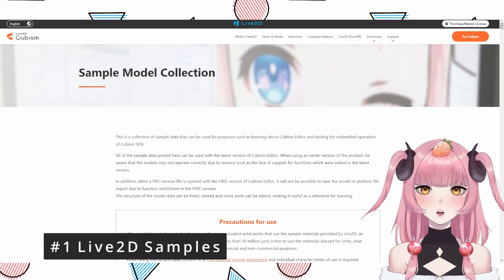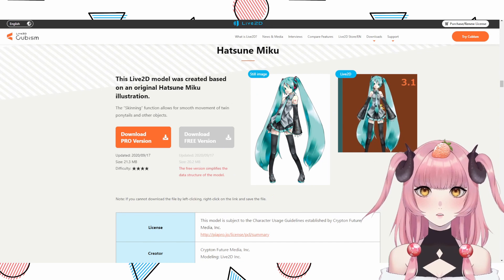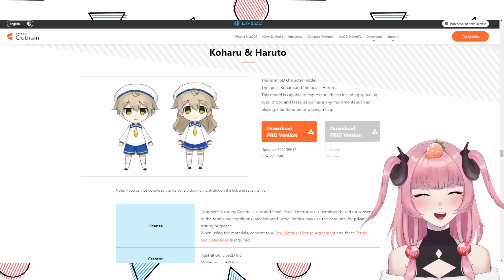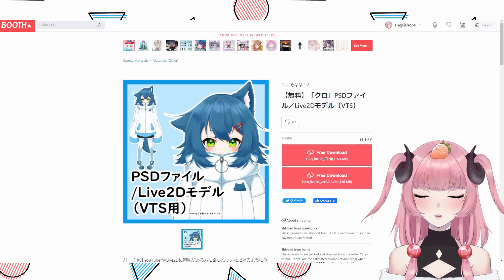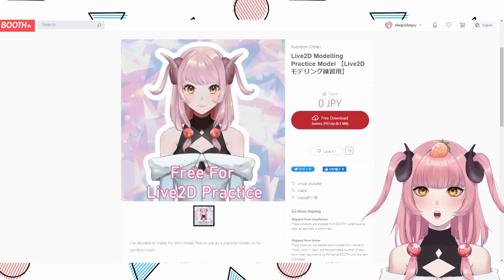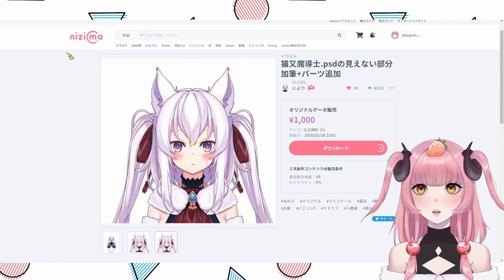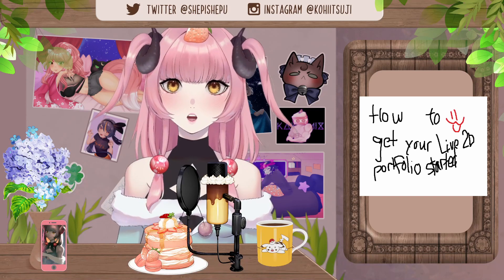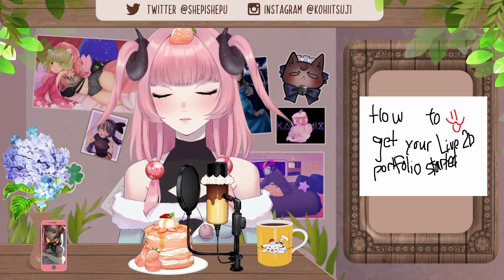How to build up your Portfolio for Non-Illustrators!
Please comment with any questions you have about Live2D. I would like to make more videos to answer your questions!

তততততততততততততততততততততততততততততততততততততততততততত

ღ Music:
わくわくクッキングタイム的なBGM - DOVA Syndrome

তততততততততততততততততততততততততততততততততততততততততততত

見てくださりありがとうございます！

0:00 Introduction
0:54 Live2D Sample Models
2:29 booth.pm
6:14 nizima
7:26 Conclusion